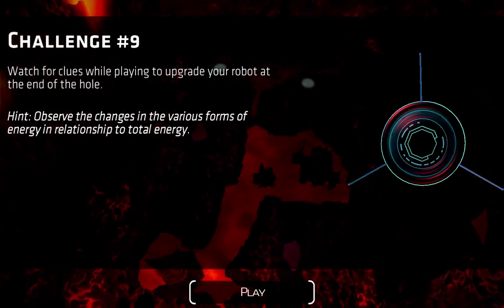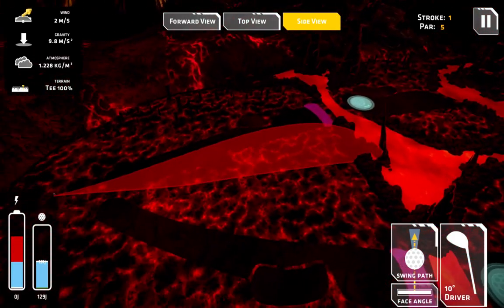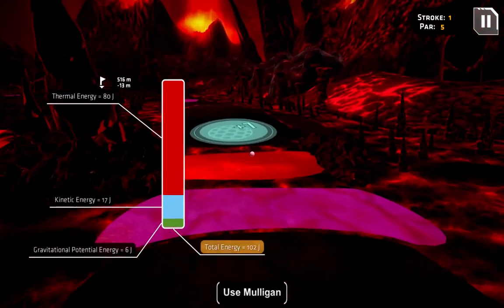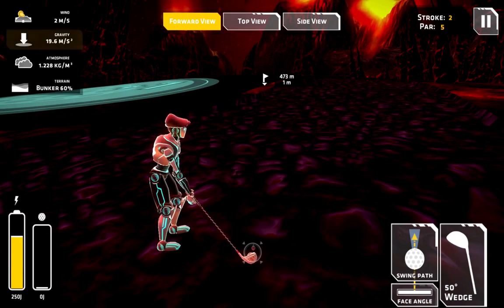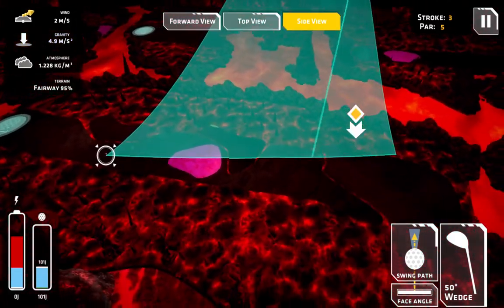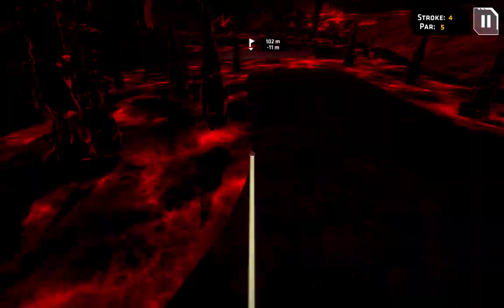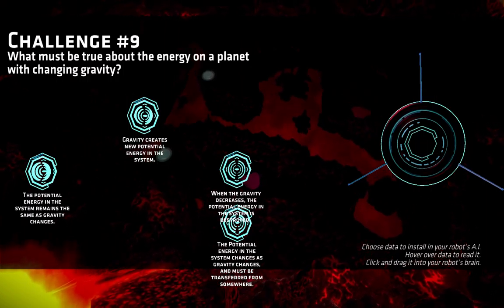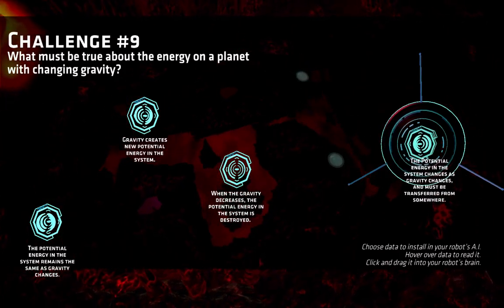Warp Driver Prometheus Hole 3 YouTube 1920by1080